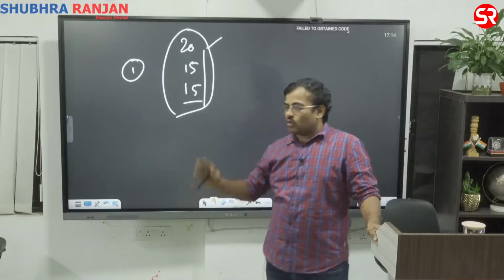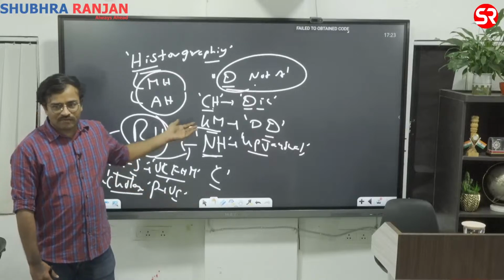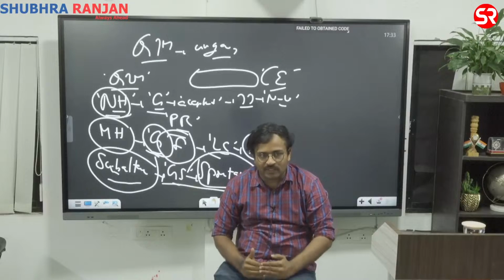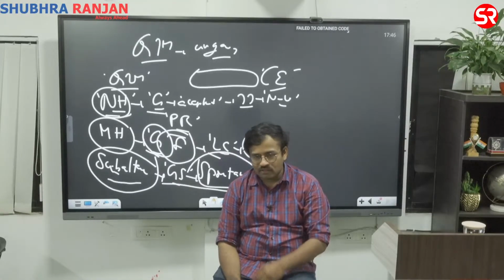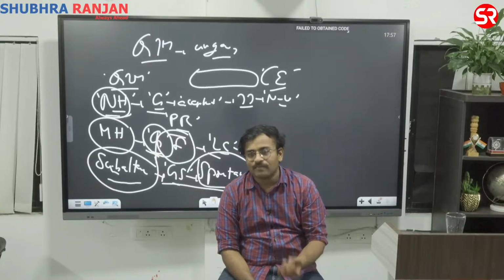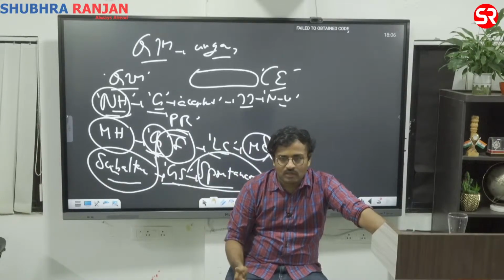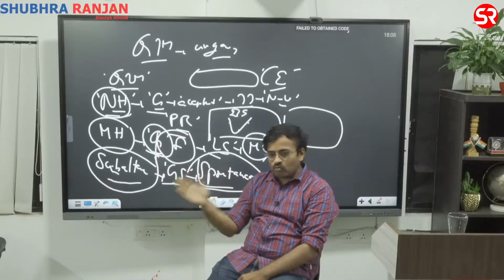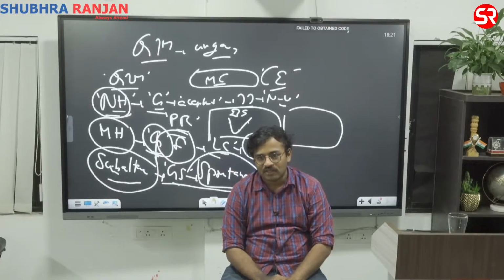OPSC HISTORY OPTIONAL ORIENTATION SESSION BY UMESH REDDY SIR.